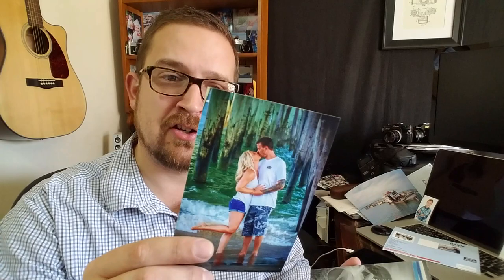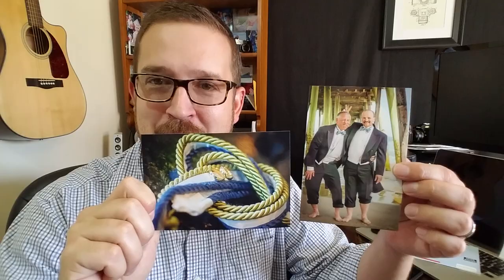Free Prints App Review of Print Quality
This is a great app. I really don't know why more people don't know about it. I share this with you because I use it and it's great.

Here's the deal. You get free prints each month. just cover the cost of shipping. This allows you to get those images off your phone and do something with them. I hope you give the app a try.

PARENTS- you want this app and the Photo Book app. What better way to document your family. These are essentials for any family.

Note about the video: I ordered 10 images from my wedding photography. I wanted to see the prints and what kind of corrections were being done. Contrast, and saturation seem to be hit pretty hard by the machines. This tells me that there is not a technician monitoring your images. The machine is making all the adjustments. Think of auto color, balance, and contrast correction. This isn't bad for smart phone images, as it will probably help. I would consider these excellent casual prints. If you want more control over your image, you will need to contact a pro photo lab. That is not a knock at Photo Affections, though. That could be said about printing almost anywhere.

Cheers!

Shopping Links:

Flash
$67 Yongnuo YN560 Flash
$37 Yongnuo YN560 Wireless Trigger

Mirrorless Cameras
$849 Fujifilm XT-1 w/ 18-55 f2.8-4
$1299 Fujifilm x100f
$1499 Fujifilm XPro-2, body Only

Lenses
$369 Limited HOT BUY Fujifilm 18-44 f2.8-4 R LM OIS (No Warranty)
$699 Fujifilm 18-55 f2.8-4 R LM OIS
$599 Fujifilm XF55-200mm F3.5-4.8 R LM OIS
$399 Fujifilm XF35mmf2 R WR
$269 Rokinon 85mm f1.5 Manual Focus Lens

Instax Mini Cameras
$389 Mint Camera TL70 2.0 COMES WITH FREE FILM FOR LIFE

$109 Fujifilm INstax Mini 90

Instax Mini Film:
$76.99 Great BUY at 77 cents per shot! 100 sheet pack
$14.99 Single packet at 74 cents a shot

Voice Recorder
$269 Zoom H5n 4 4 channel recorder (XLR&1/4" combo jacks)

Microphone
$99 Sennheiser e835
$19 Audio Technica Lavaliere Mic with smartphone adapter